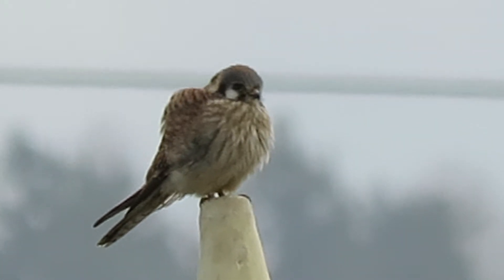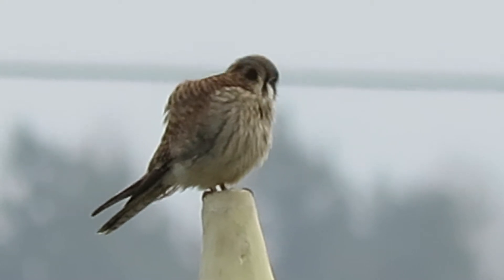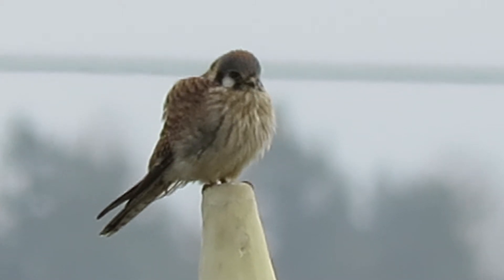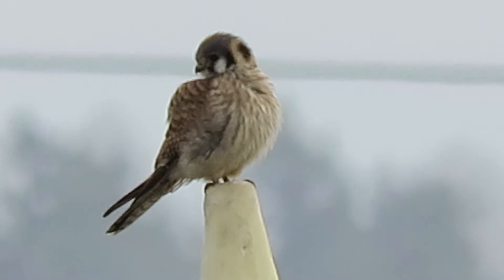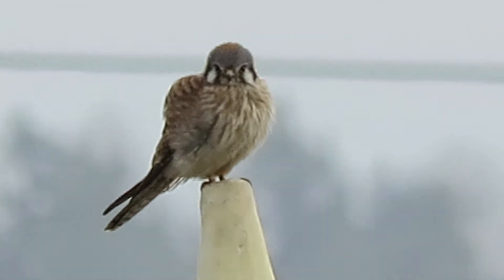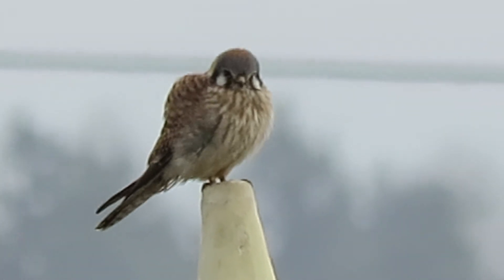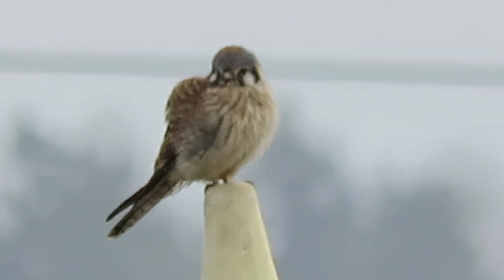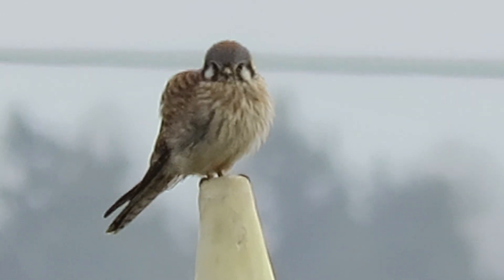03/04/20 American Kestrel at S 199 Pl & 59 Pl S Kent Wa 8108-127